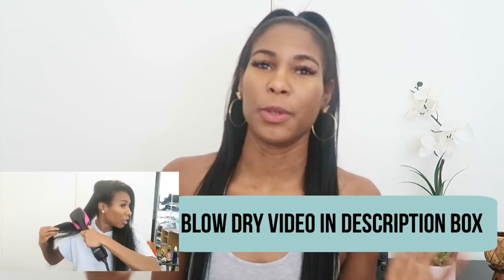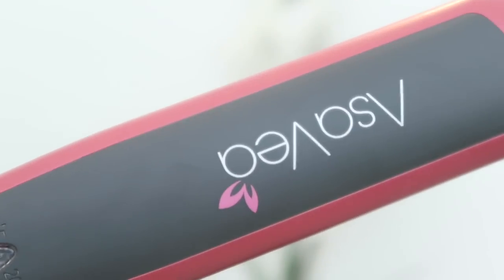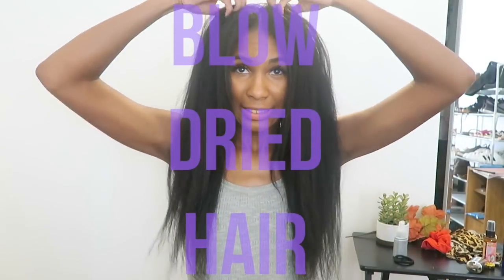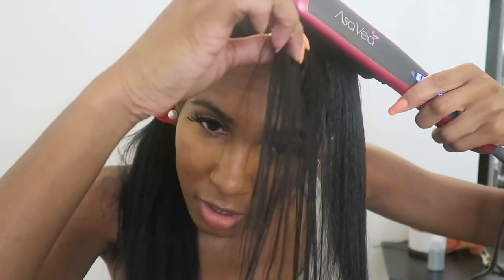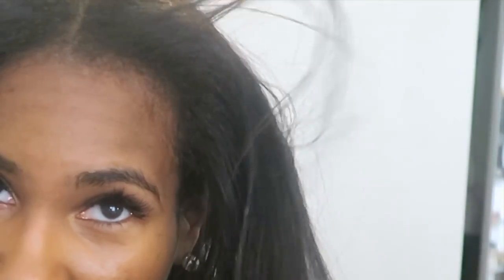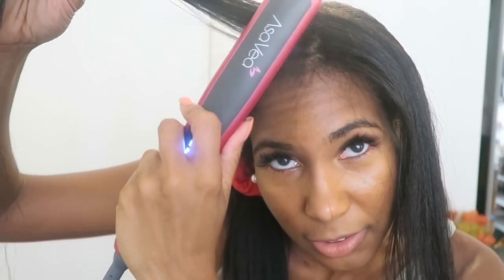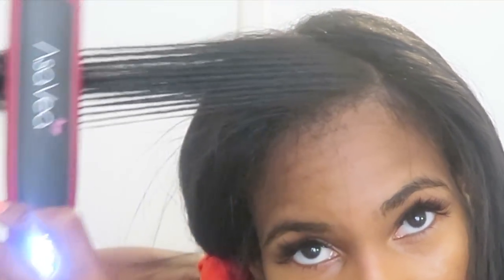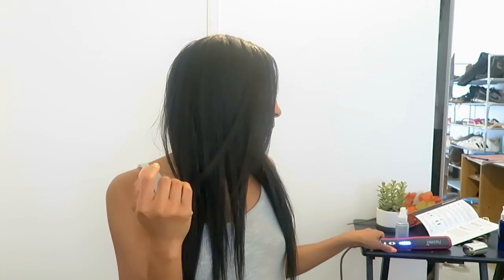HOW I STRAIGHTEN MY HAIR WITHOUT A FLATIRON AND NO FRIZZ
This is how I straighten my hair without a flatiron. This no frizz technique gets my hair from frizzy to sleek and straight. This straight hair routine can get you bone straight hair. The hair tool I'm using is like a straightening comb even though its sometimes called a straightening brush. You can straighten your hair with no heat damage and you will get anti humidity results.

OUR HAIRSTYLIST LESIA INFO ( if you live in the LA area, or in the valley)

ASAVEA Straightening comb
Amica blow out spray